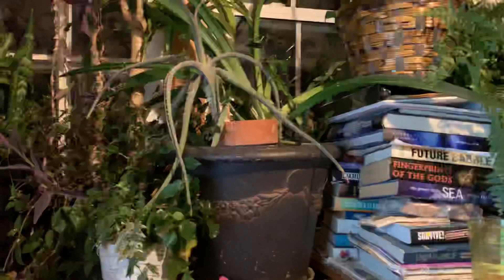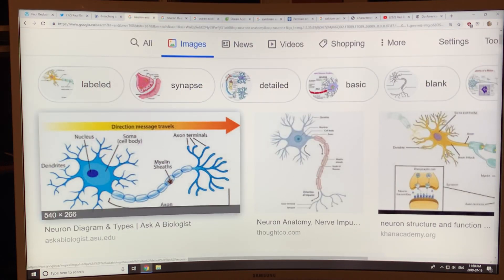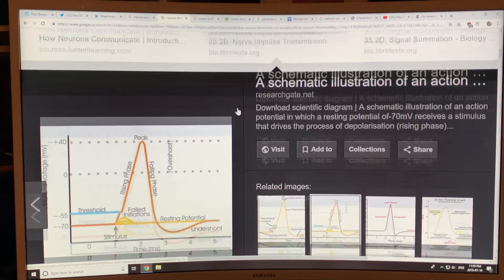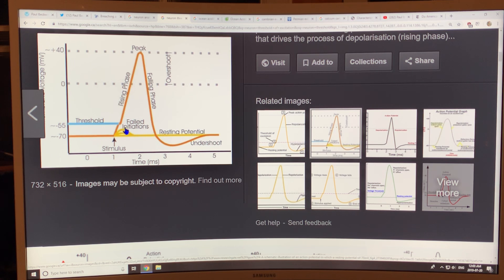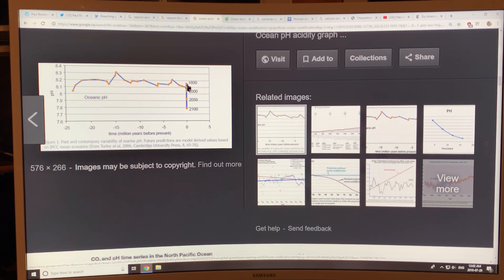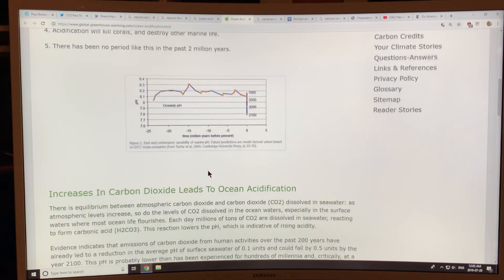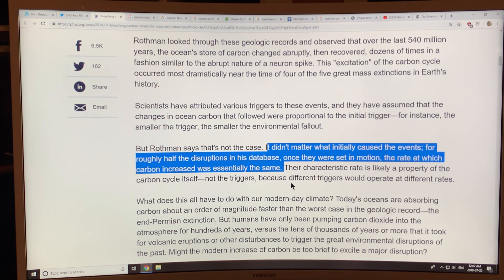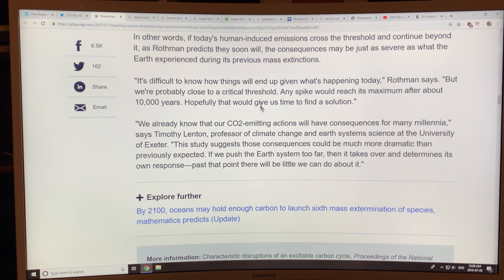Nonlinear Tipping of Oceanic Carbon Cycle Driving Mass Extinctions: 1 of 2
A characteristic of the five large mass extinctions in Earth’s geological history is disruption of the ocean carbon cycle, causing large, rapid ocean acidification. Acidification is proceeding extremely fast today, in what is a human-caused sixth mass extinction. Some of the rapidly rising carbon dioxide in our atmosphere reacts with water forming carbonic acid, dissociating to bicarbonate ions, then carbonate ions, making the oceans much more acidic. Like a canoe reaching the tipping point, the ocean carbon cycle can cross a threshold and tip as we drive emissions ever higher.

to support my research and production of these teaching videos as I connect-the-dots on climate system disruptions.